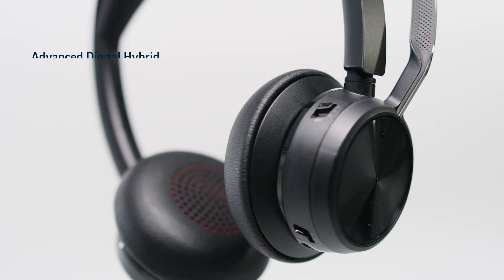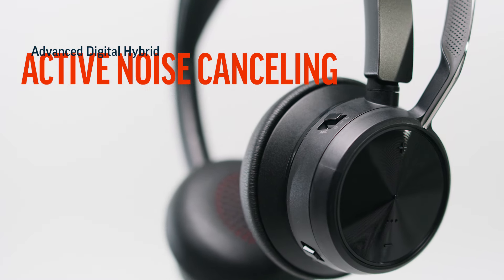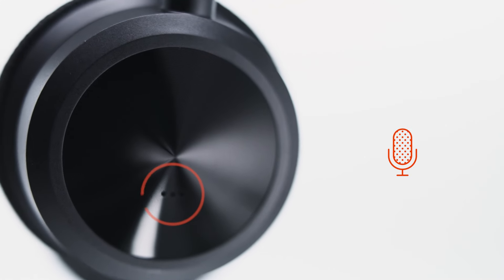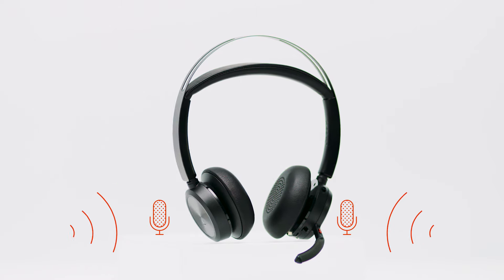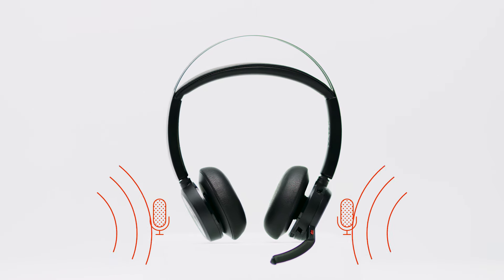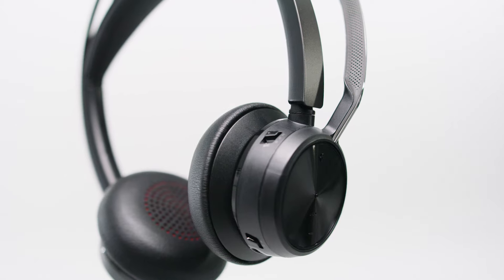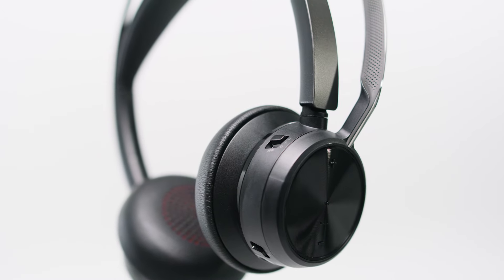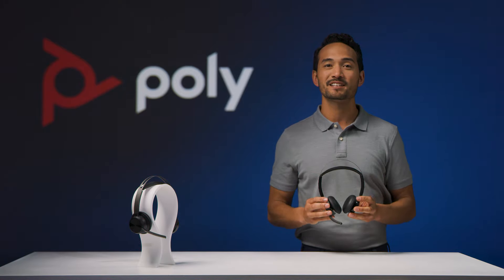Poly Voyager Focus 2 - Active Noise Canceling Demo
Learn more about Poly's Advanced Digital Hybrid Active Noise Canceling (ANC) technology on the Voyager Focus 2.